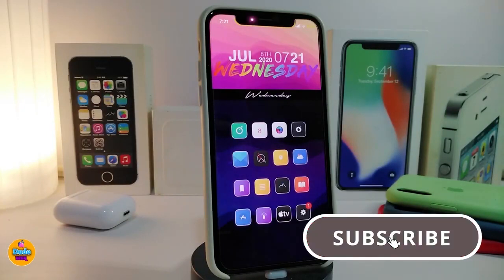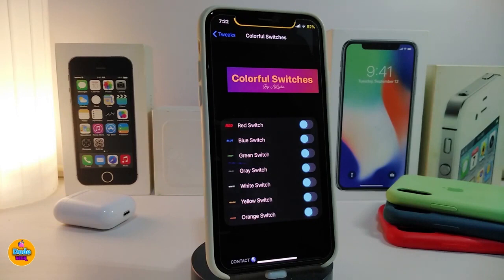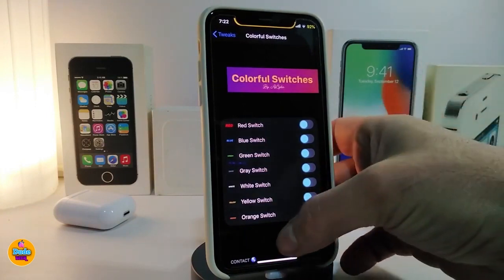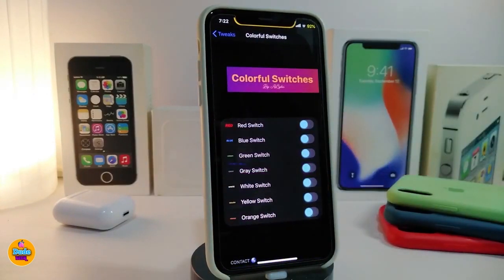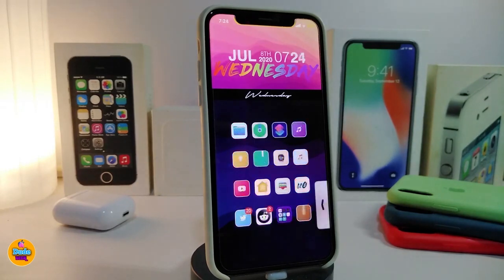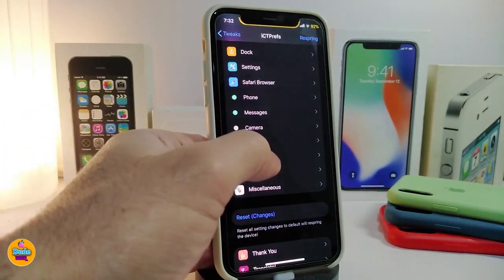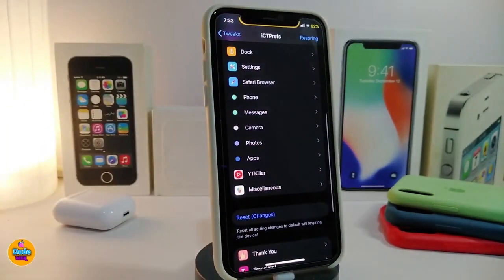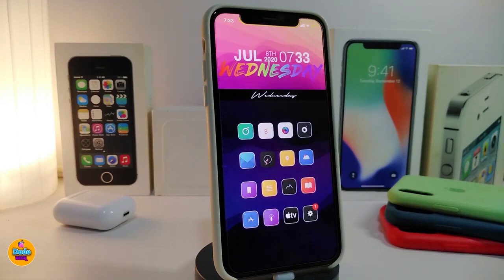TOP Cydia Tweaks for iOS 14 Jailbreak on iOS 14.4.1! Unc0ver / Checkra1n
Tweaks List:
  Colorful Switches
Theme Name : Lotus
Unc0ver tutorial: